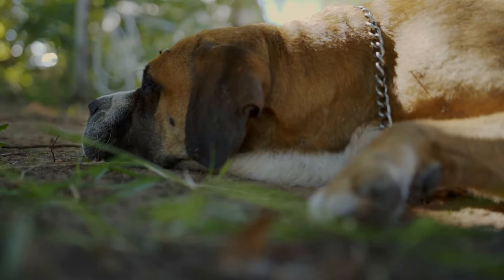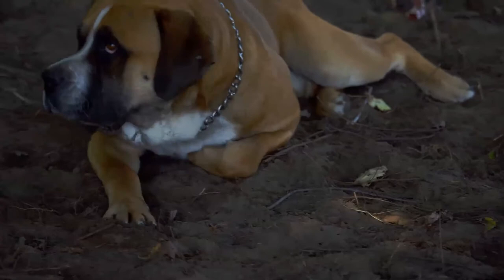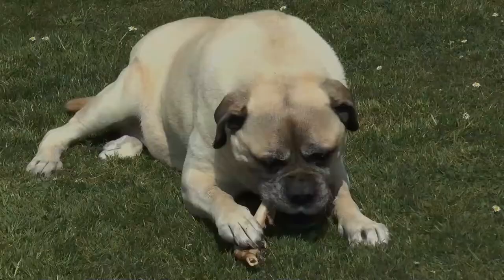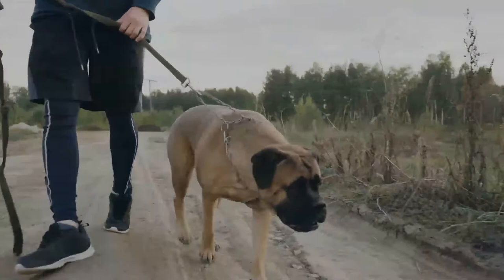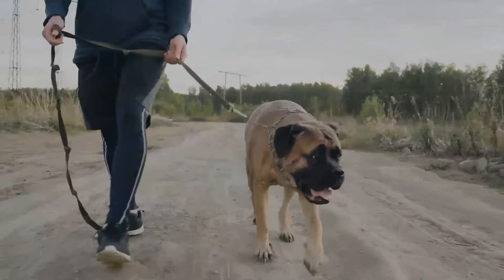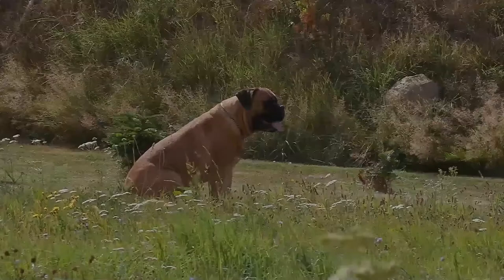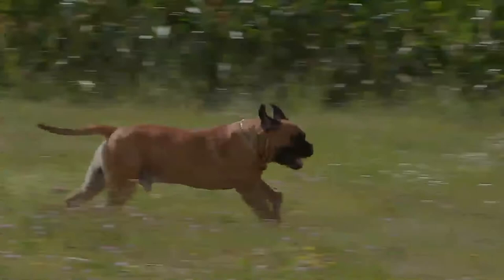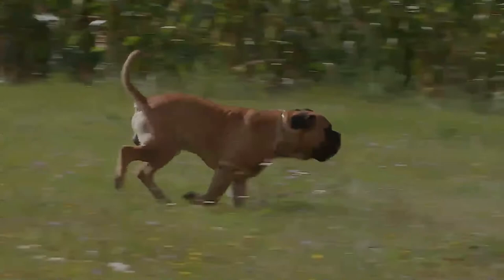Bullmastiff facts 🐩 Pet Dogs 🐕 large-sized breed, with a solid build and a short muzzle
Welcome to the world of amazing animals! Stay safe and healthy.  You won't miss animal videos  covered in future..
The Bullmastiff is a large-sized breed of domestic dog, with a solid build and a short muzzle. The Bullmastiff is mastiff type dog, and was originally developed by 19th century gamekeepers to guard estates.
A Bullmastiff's coat may appear in fawn, red, or brindle. These are the only acceptable colours in the AKC standard. The fawn can range from a very light brown to a reddish brown. Red can range from a light red-fawn to a dark, rich red. Brindles are a striped overlay of the fawn or red. A Bullmastiff should have no white markings, except for on the chest where a little white is allowed.
The Bullmastiff is a brachycephalic breed. The term is describes a flat faced, shortened muzzled dog. The Bullmastiff head is not as extreme as some other breeds, such as the pug however, and it is not common for the Bullmastiff to have any breathing issues like some other flatter faced breeds. A black mask is required and is a hallmark of the breed.
Bullmastiffs are a large working breed originating in Britain in the mid-1800  as estate guardians to ward off poachers. They were bred by gamekeepers for strength, size and speed using a cross of the tough, heavy and aggressive Bulldog of the 19th century with the large, strong, less aggressive Mastiff. As a result, the Bullmastiff is known as the Gamekeeper's Night Dog.
Bullmastiffs are strong, powerful, but sensitive dogs. For a Bullmastiff to become a well-behaved family member, consistency is needed. Training and socialization is of high importance, as the breed can be independent.